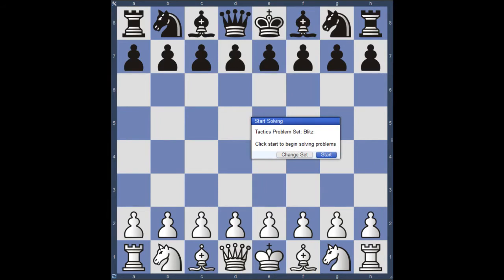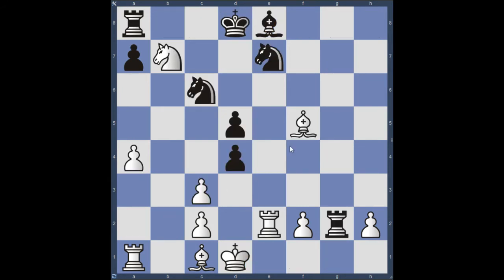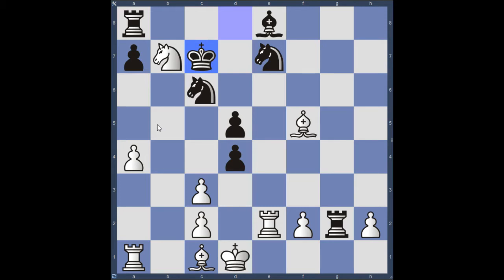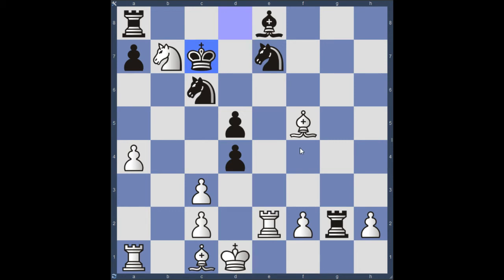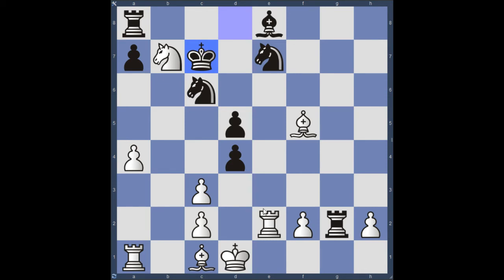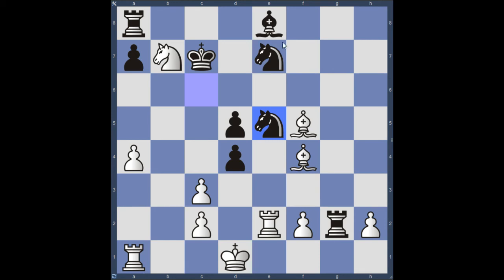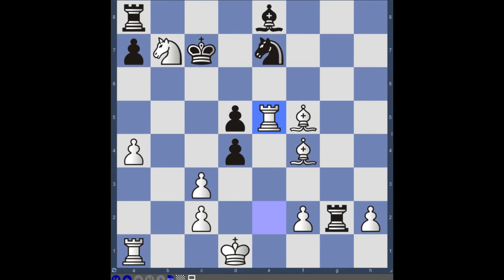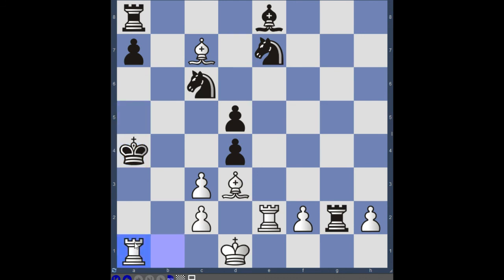Tactical Puzzles [2] | SnatchPato | Chess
PEACE!